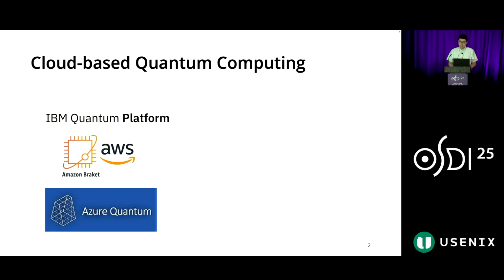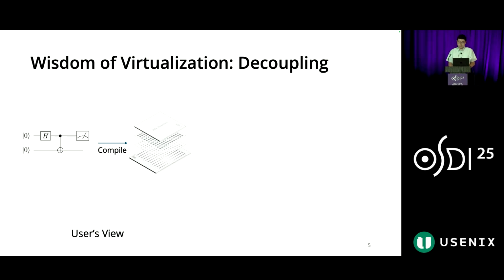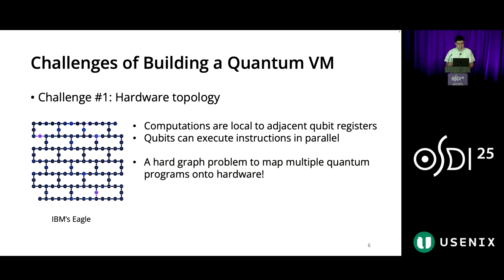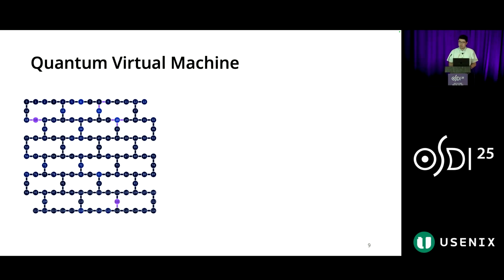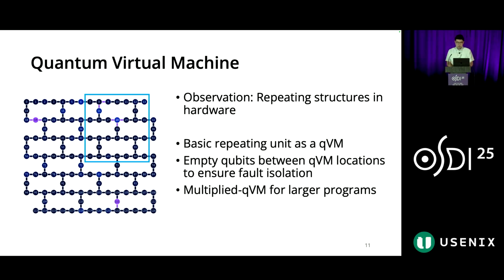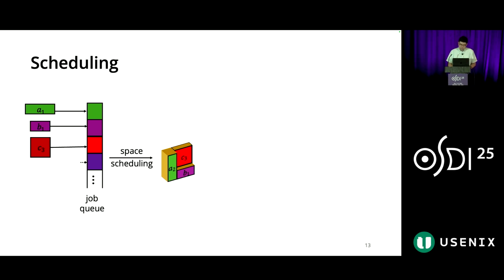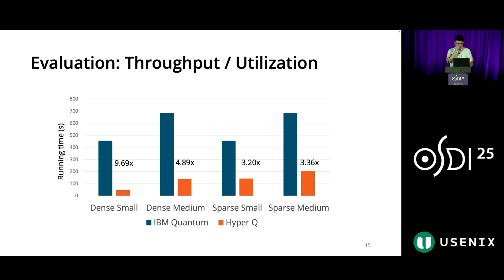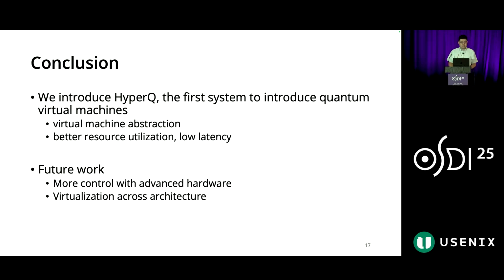OSDI '25 - Quantum Virtual Machines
Quantum Virtual Machines

Runzhou Tao and Hongzheng Zhu, University of Maryland, College Park; Jason Nieh, Columbia University; Jianan Yao, University of Toronto; Ronghui Gu, Columbia University

Cloud computing services offer time on quantum computers, but users are forced to each use the entire quantum computer to run their programs as there is no way to multiplex a quantum computer among multiple programs at the same time. We present HyperQ, a system that introduces virtual machines for quantum computers to provide fault isolation, better resource utilization, and lower latency for quantum cloud computing. A quantum virtual machine is defined in terms of quantum computer hardware, specifically its quantum gates and qubits arranged in a hardware-specific topology. HyperQ enables quantum virtual machines to be simultaneously executed together on a quantum computer by multiplexing them in time and space on the hardware and ensuring that they are isolated from one another. HyperQ works with existing quantum programs and compiler frameworks; programs are simply compiled to run in virtual machines without the programs or compilers needing to know what else might be executed at the same time. We have implemented HyperQ for the IBM quantum computing service, the largest quantum computing fleet in the world. Our experimental results running quantum programs in virtual machines using the IBM service demonstrate that HyperQ can increase utilization and throughput while reducing program latency, by up to an order of magnitude, without sacrificing, and in some cases improving, fidelity in the results of quantum program execution.